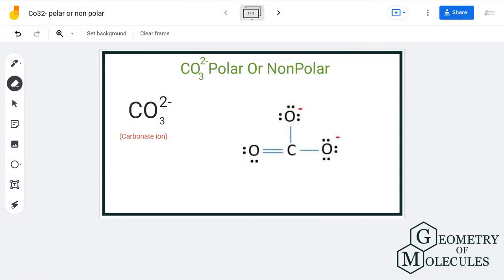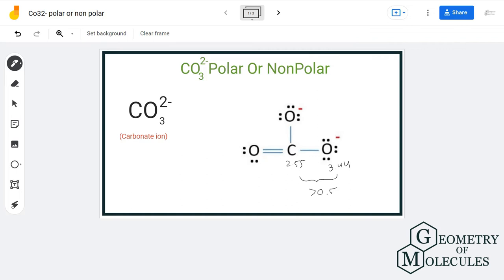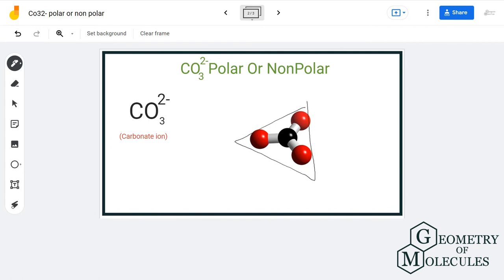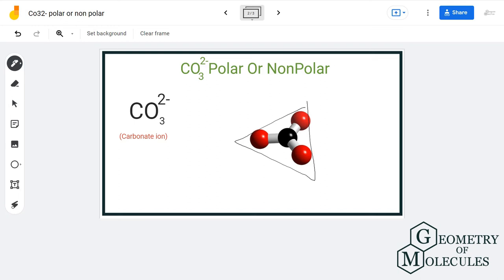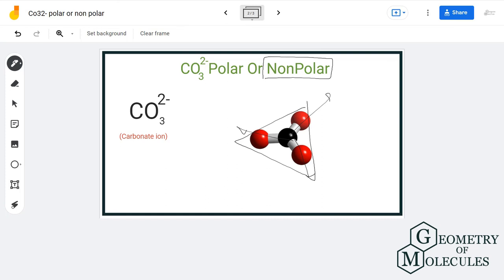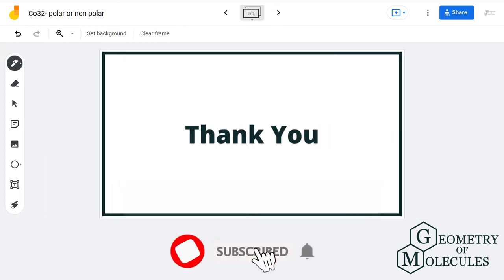Is CO3 2- Polar or Nonpolar (Carbonate ion)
Hello Everyone!

Carbonate ion is a polyatomic ion with the formula CO3-2. It is a carbon oxoanion. In this video, we have determined if the carbonate ion is polar or nonpolar.